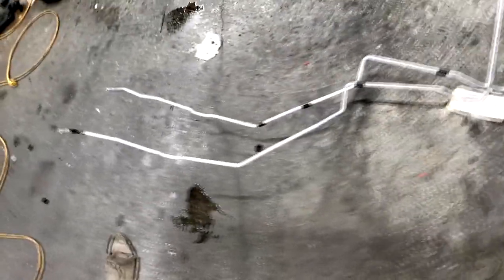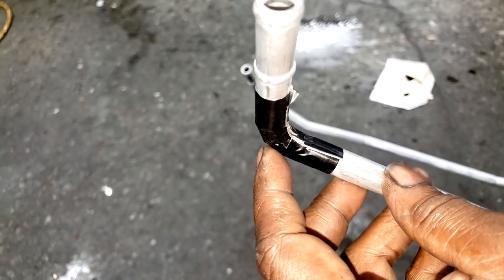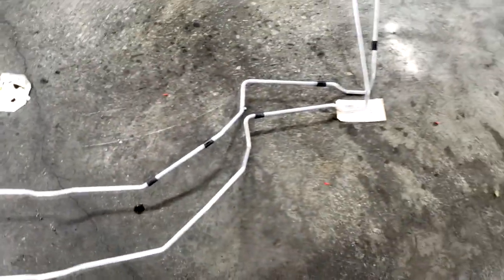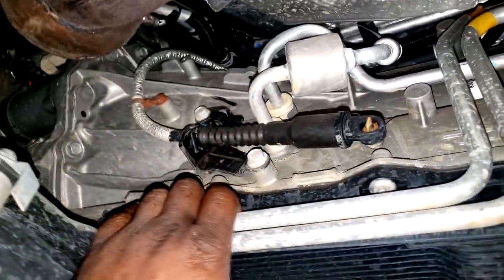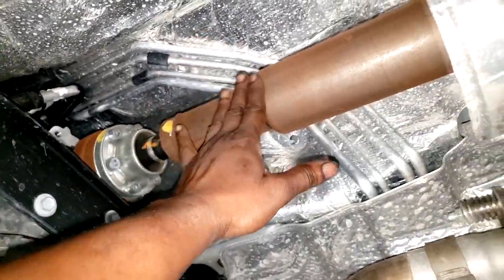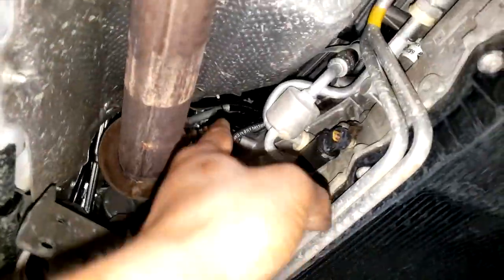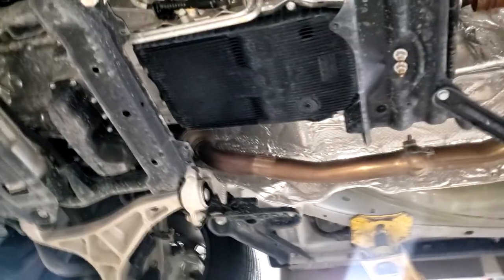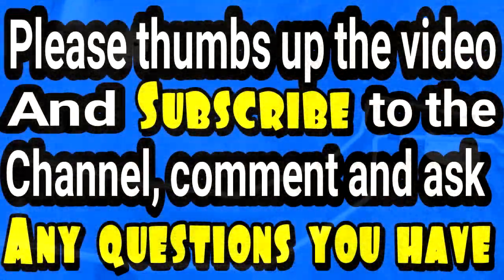The Dodge Durango heater tubes showed up. But the repair kit still not here yet. Fidelity warranty